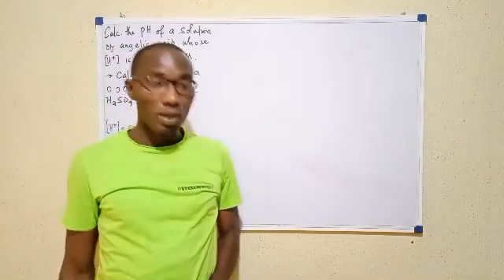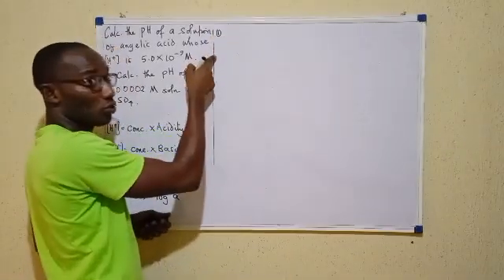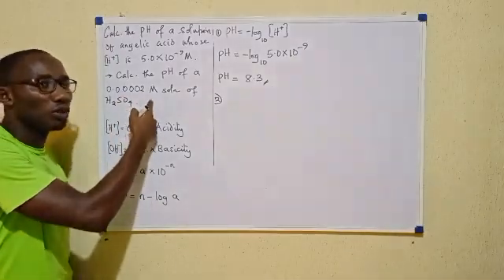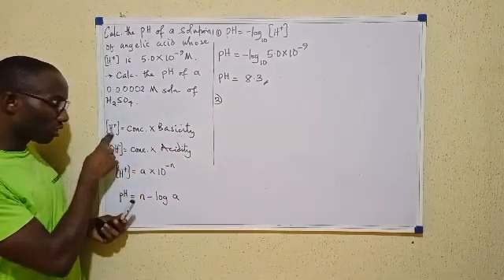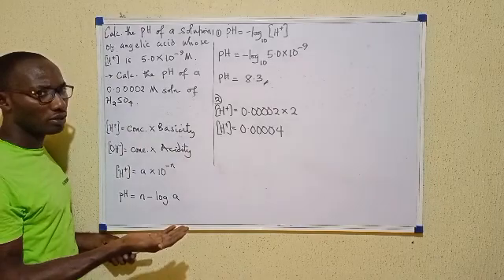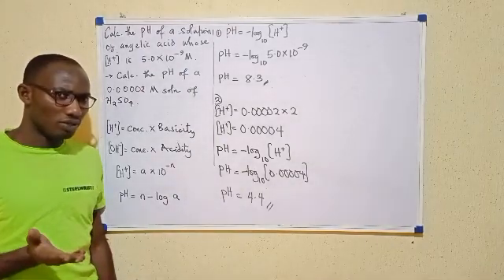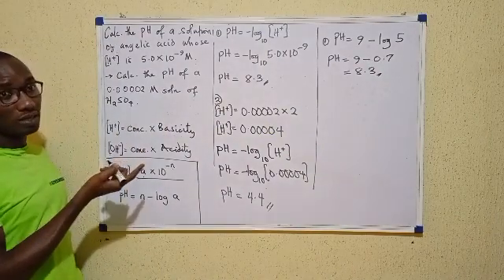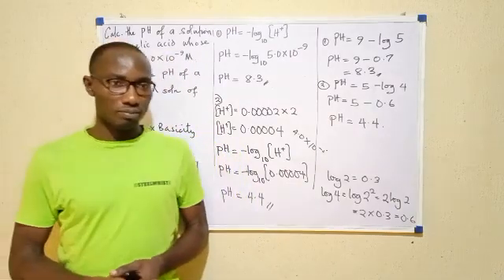pH CONCEPT 2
This is the second part of the pH study ànd it looks at common questions on pH too.